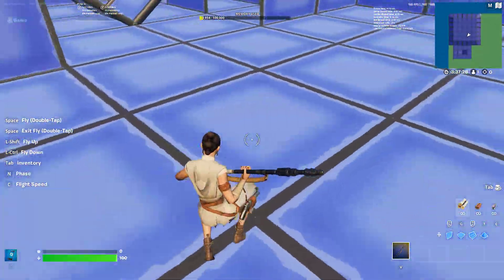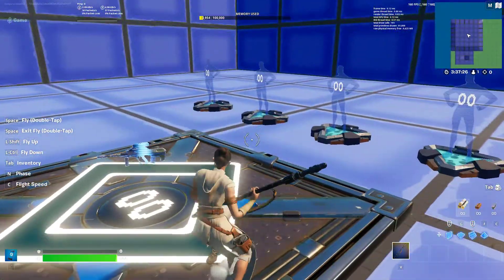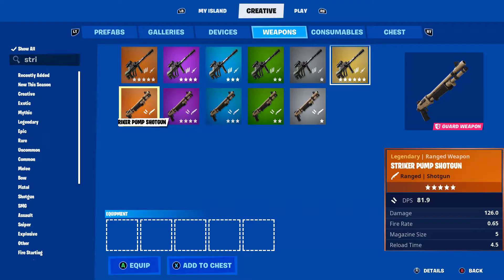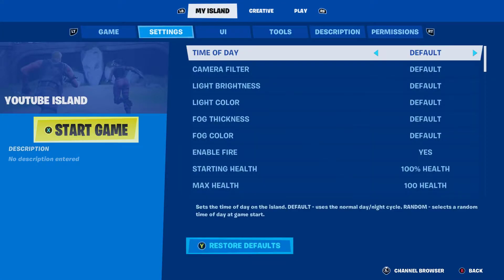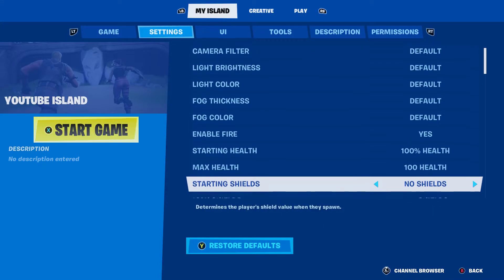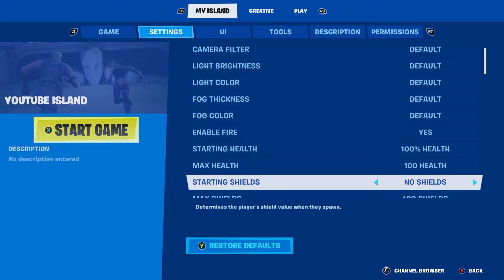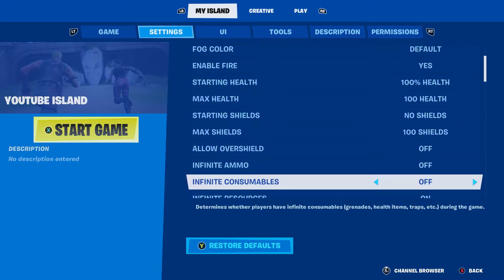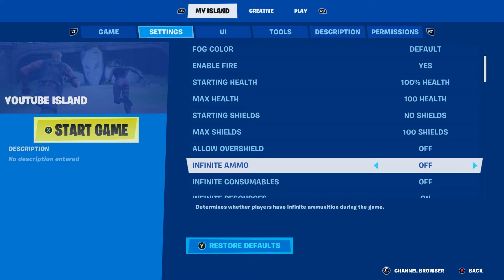How to get infinite ammo Fortnite creative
How to get infinite ammo